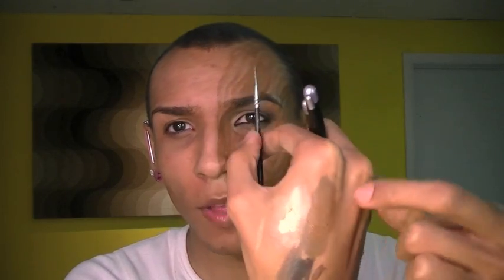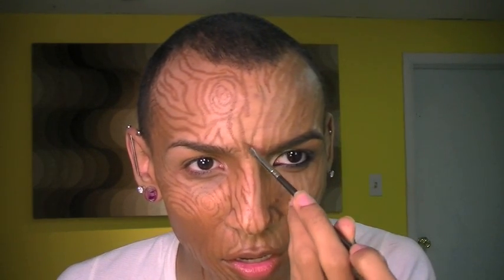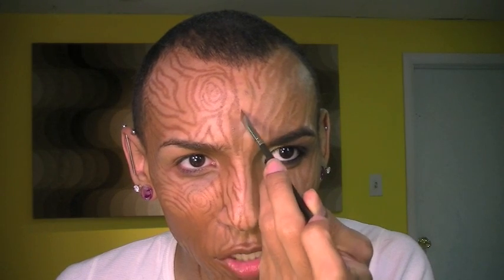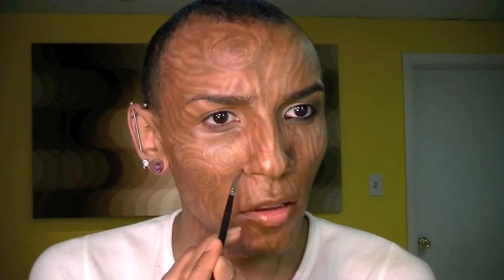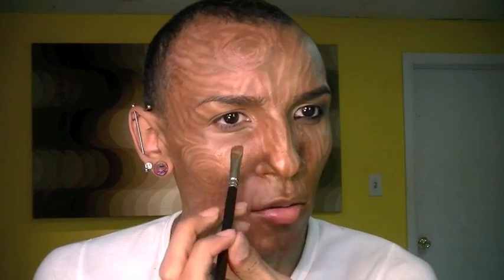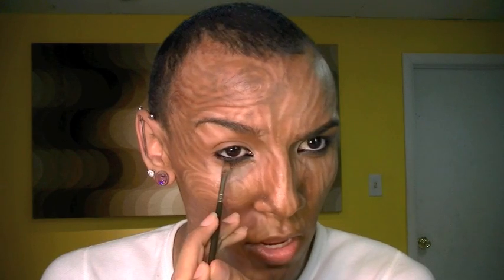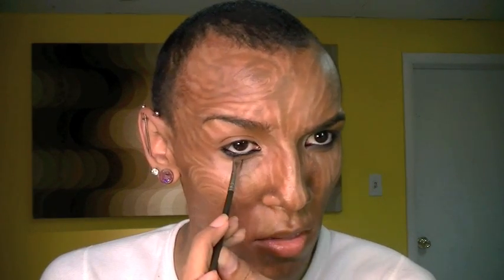Board Stiff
This tutorial looked about 500 times better in person, and in photos. Whateva!! You can see proof of that on my blog.

I wonder how many people are going to tell me it's spelled "bored." ;)